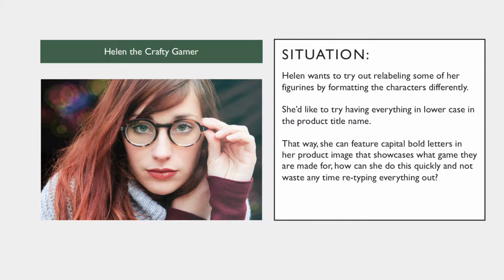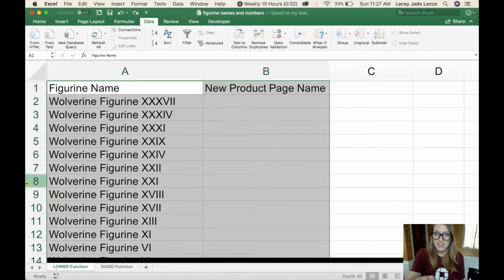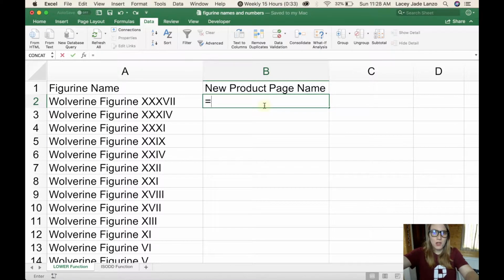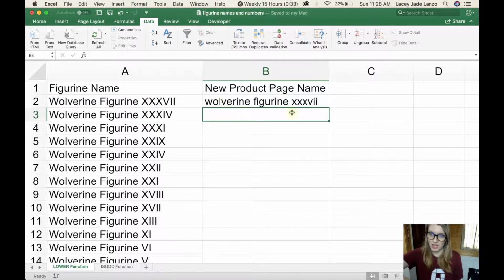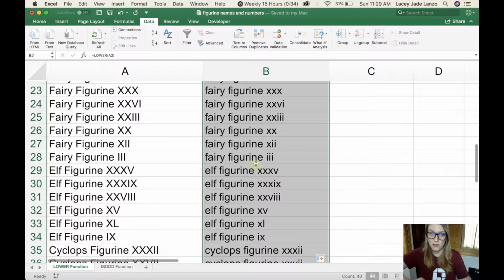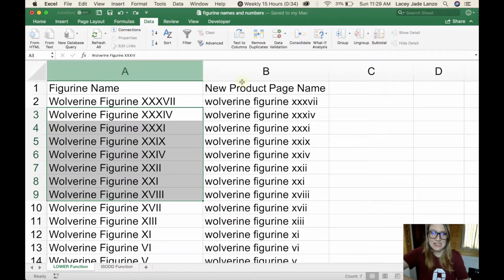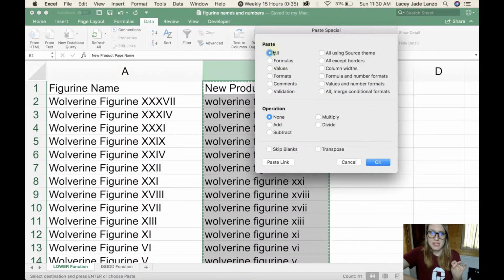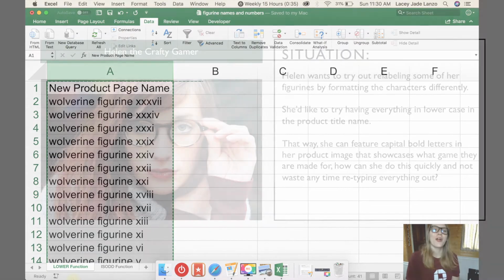Learn to Update Letters to Lower Case Using the LOWER Function with Helen the Crafty Gamer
In this video, you will learn about the LOWER function.